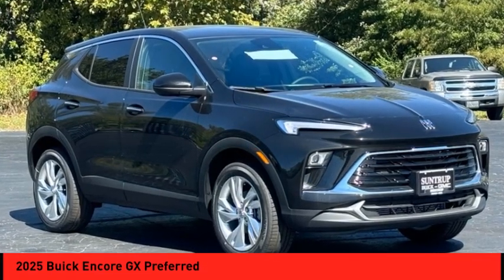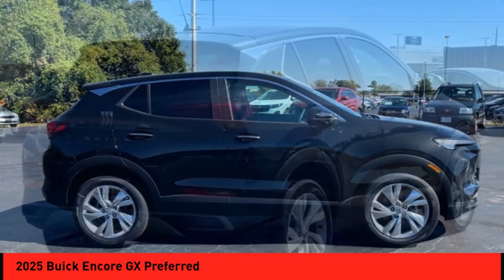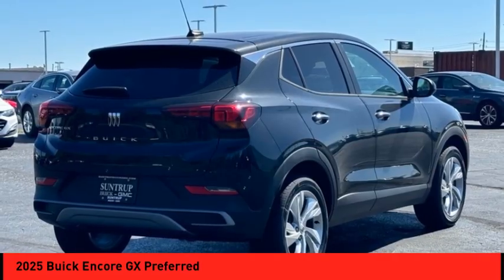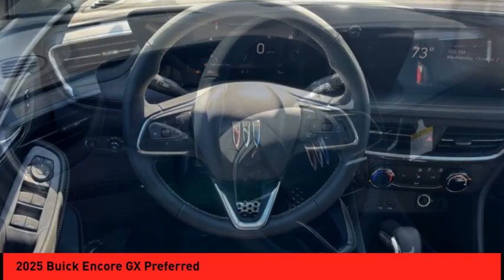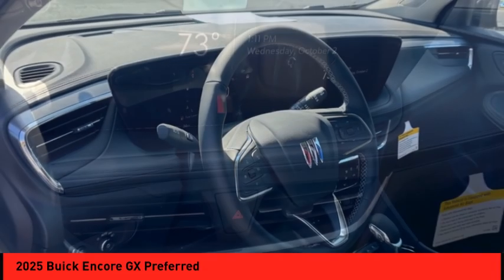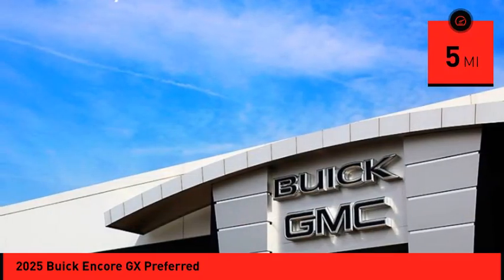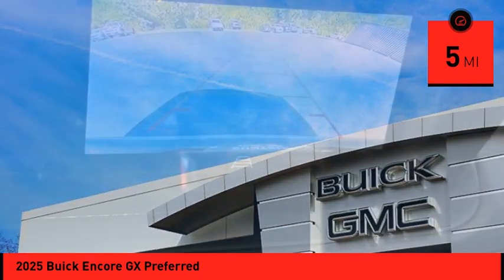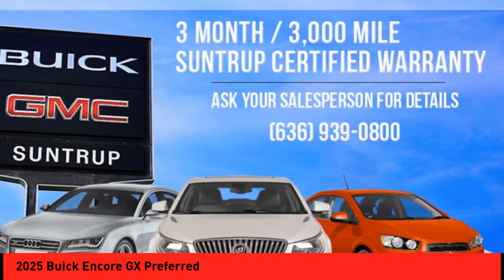2025 Buick Encore GX St. Peters MO 27293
2025 Buick Encore GX Preferred

The 2025 Buick Encore GX Preferred is a vehicle that is sure to impress. This crossover has a 1.3 liter 3 cylinder engine with turbocharging, and it has been designed with safety in mind. It has an ebony exterior and a crash test rating of 5 out of 5 stars, making it one of the safest cars on the market today. With its advanced technology and sleek design, the 2025 Buick Encore GX Preferred is sure to be a popular choice for drivers looking for a reliable and comfortable ride. Purchase your vehicle completely online and WE'LL DELIVER it to your home! * After market Equipment may not be reflected in the price above **Price does not include $598 painted pinstripe were applicable, Processing fee of $399, Tax, Title or License.